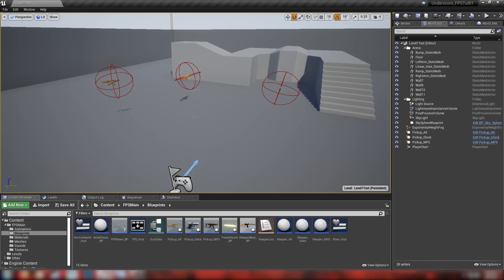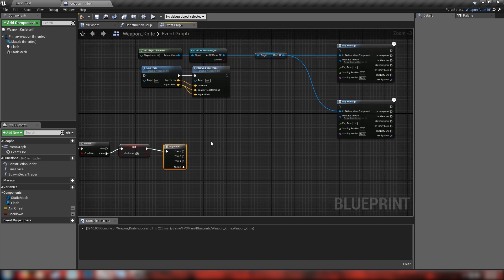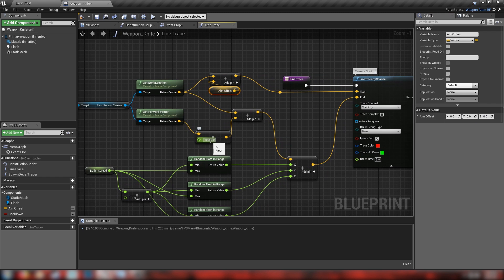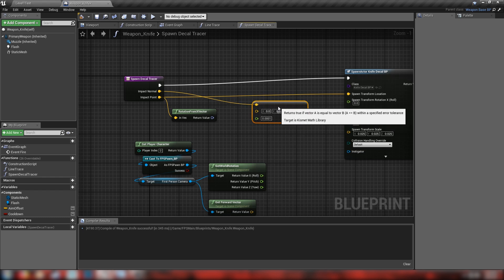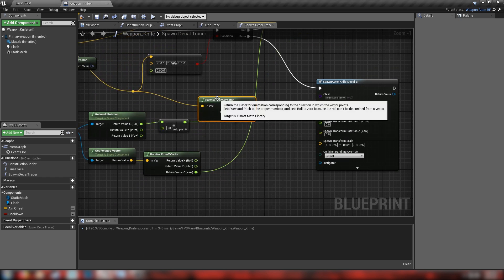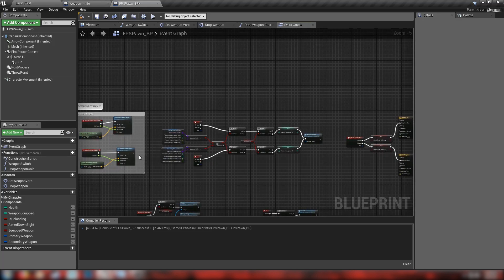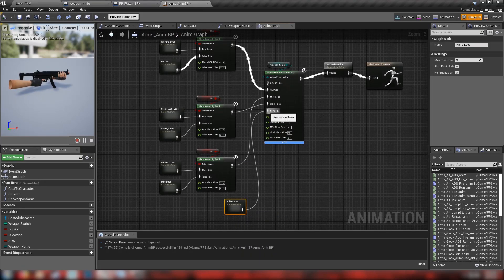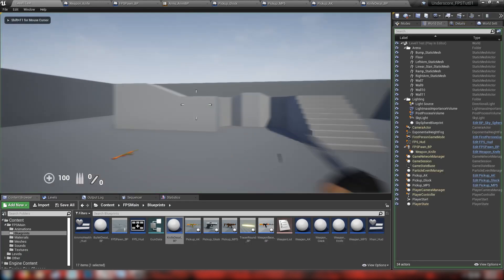UE4 Tutorial: Melee Weapons (FPS Pawn Part 10)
In Part 10 we introduce a melee weapon to our game and discuss the animations required, and make all the necessary changes to our player pawn functionality. Topics covered: Asset handling, animation blueprint, blueprint scripting, animation montages.